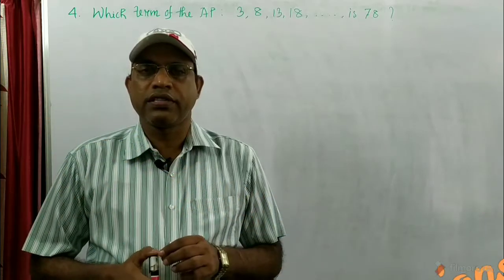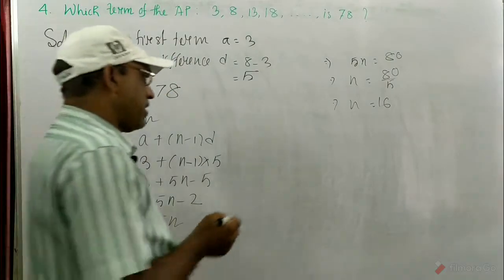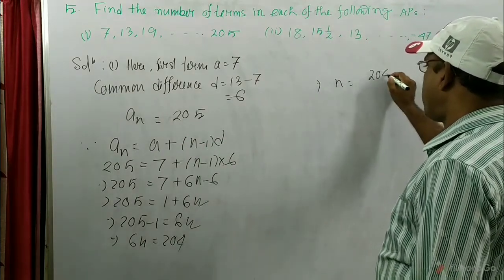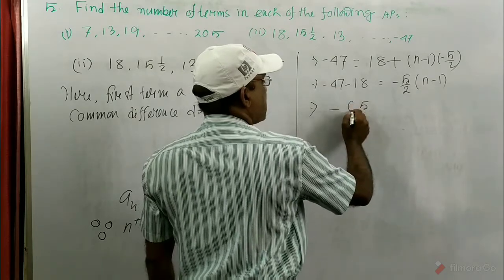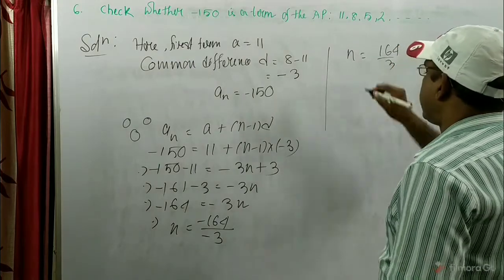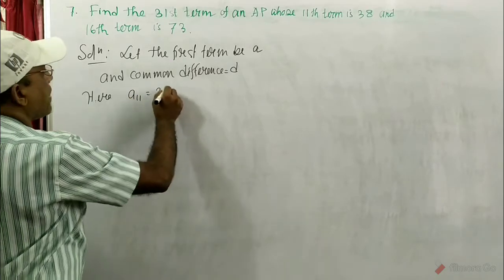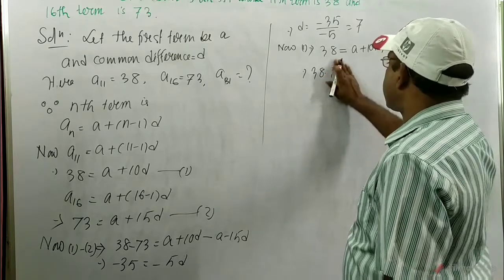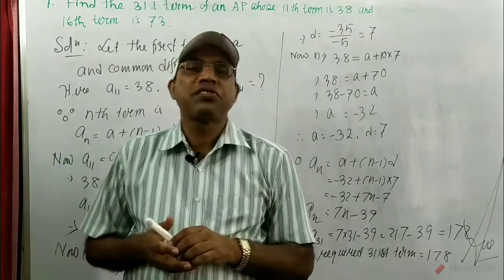Mathematics Class-10 Arithmetic Progressions NCERT Book part-7 by Rahimuddin Sheikh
4. Which term of the AP: 3, 8,13, 18, .is 78?
5. Find the number of terms in each of the following APs:
6. Check whether -150 is a term of the AP:. 11, 8, 5, 2, .
7. Find the 31st term of an AP whose 11th term is 38 and the 16th term is 73